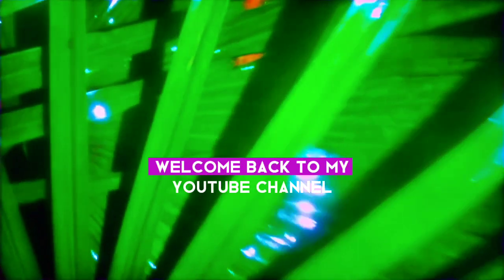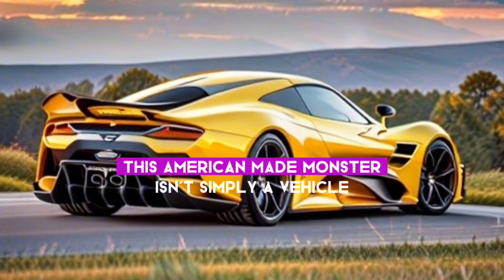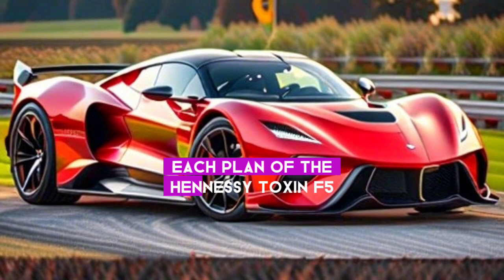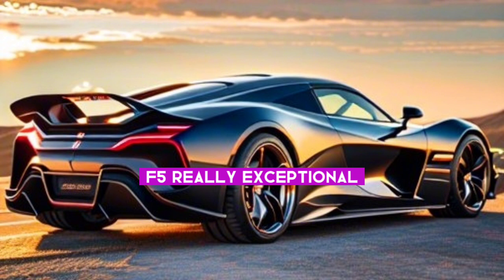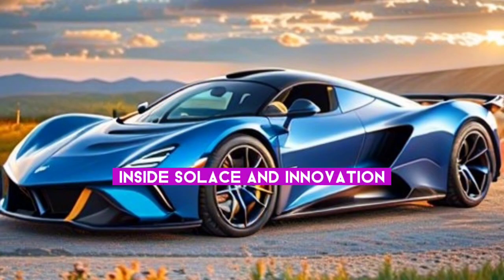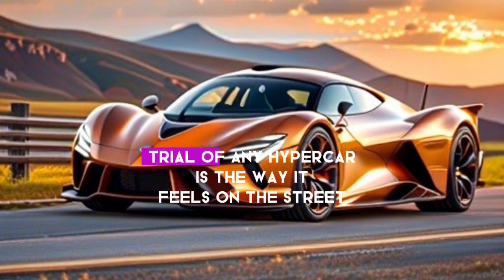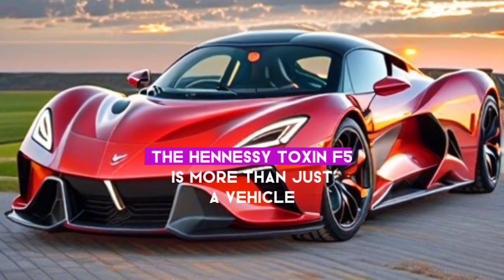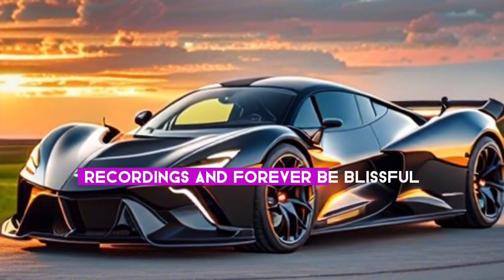How About Unleashing the Beast: Exploring the Hennessey Venom F5!" Exclusive Look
MercedesBMW

Luxury king sadan

Top Upcoming Cars in india 2024Top upcomming cars in india 2023Top upcomming cars under 10 lakhBest upcomming cars under 15 lakhUpcoming cars in us 2024

Upcoming ev cars in usUpcomming cars electric in us

Top 10 upcomming cars in usAll luxury 2024 cars

All Toyota Upcoming cars in all counties2024 Upcoming cars in us

2024 Upcoming cars in Pakistan all2024 Upcoming cars all suv